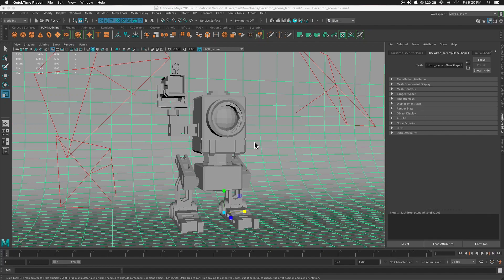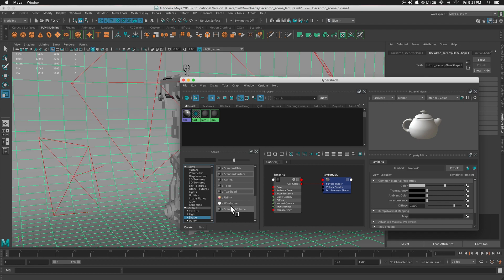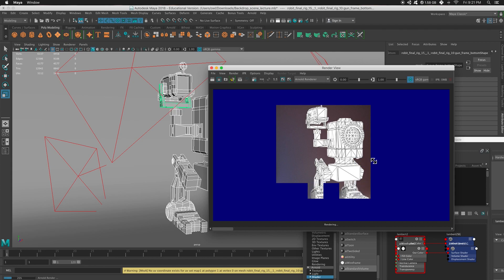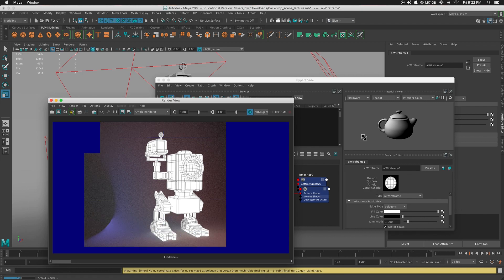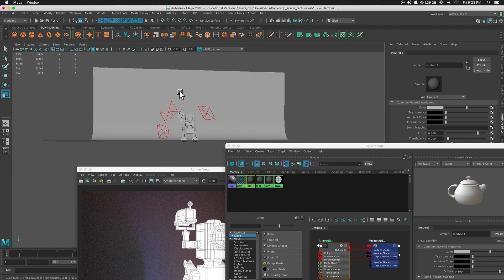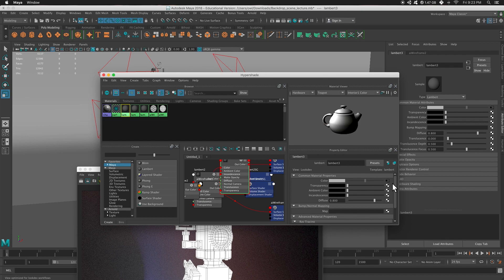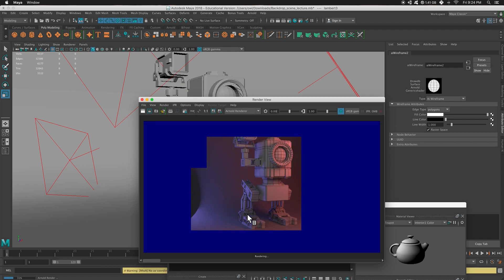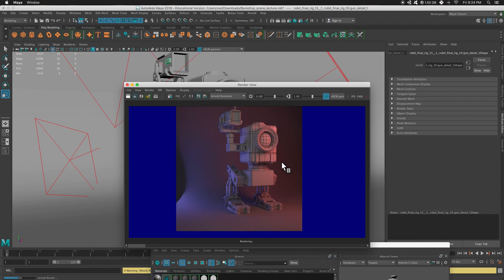Maya Wireframe in Arnold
Create a simple wireframe material in Maya using Arnold. Don't forget you can change the fill and line color as well as the line width.